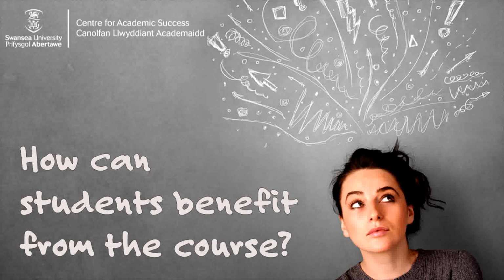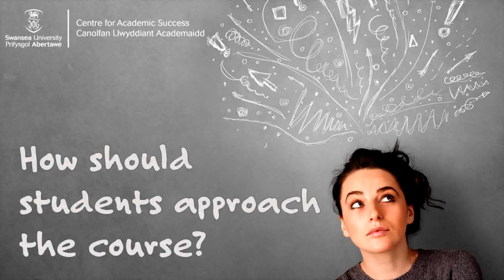An Introduction to Undergraduate Essay Writing - The Centre for Academic Success, Swansea University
In this discussion, the Centre for Academic Success introduces you to our Undergraduate Essay Writing Course and look at some of the concepts covered.

If you are a Swansea University student and would like to find out more about the courses, workshops and other services offered at the Centre for Academic Success, please